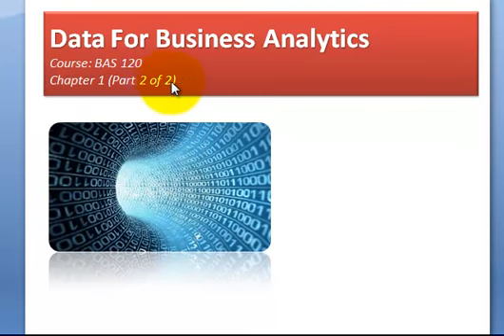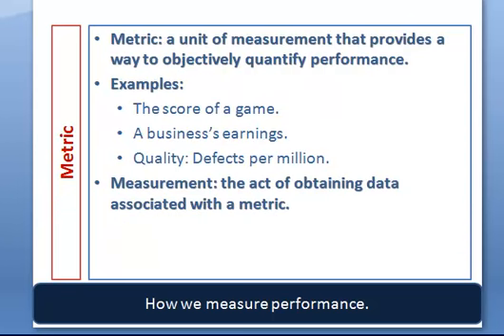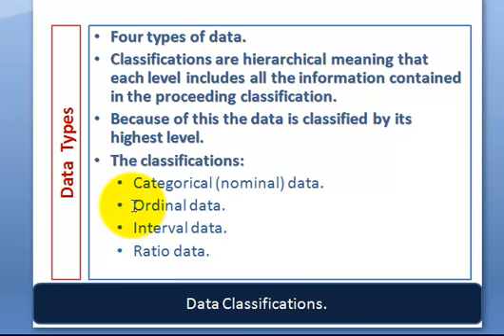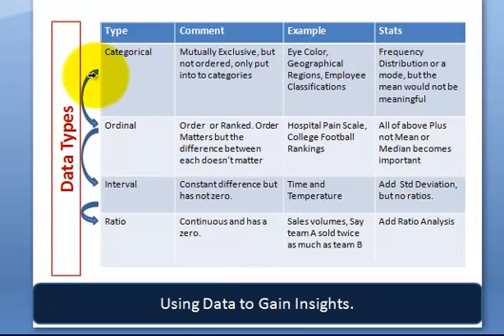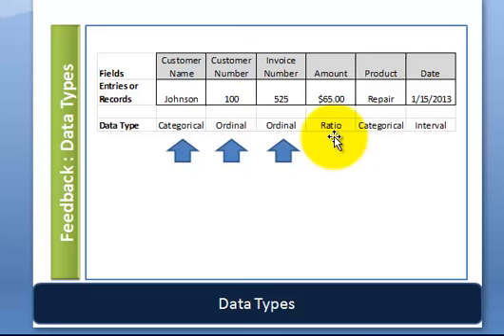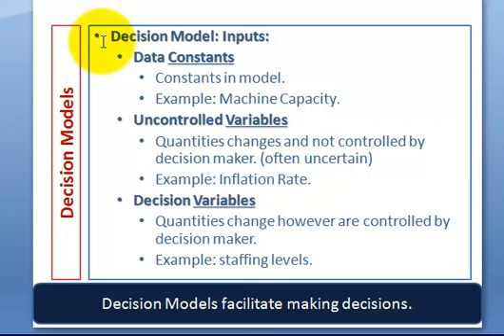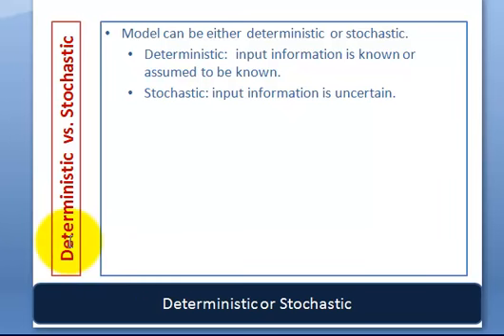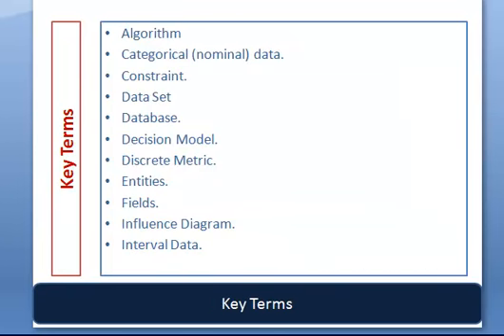BAS 120 Chapter 1 part 2 of 2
Chapter 1 part 2 on Data Types